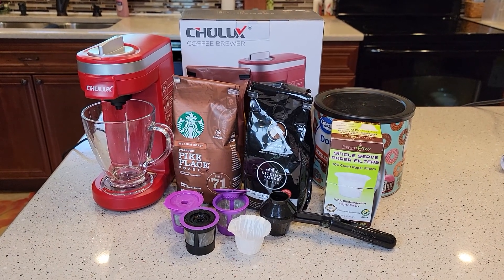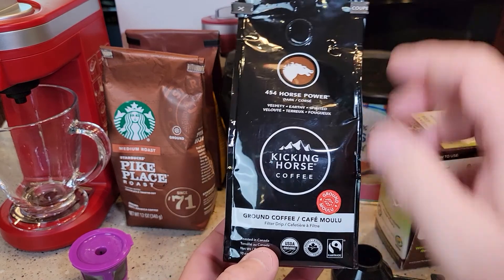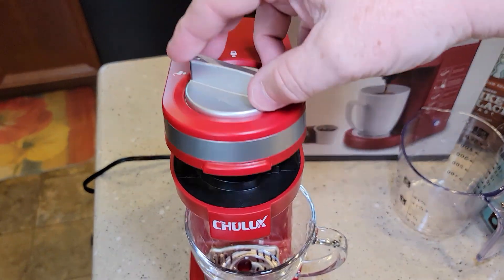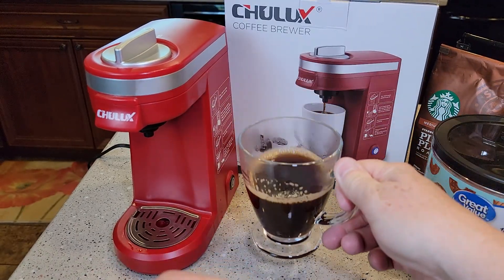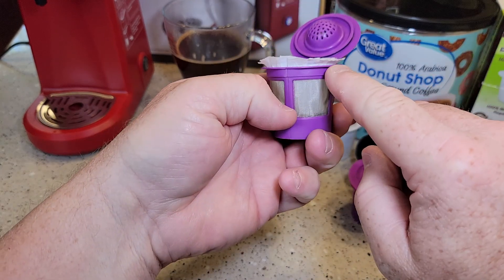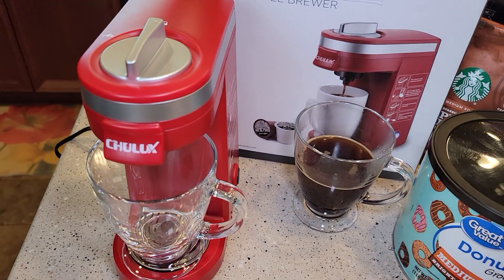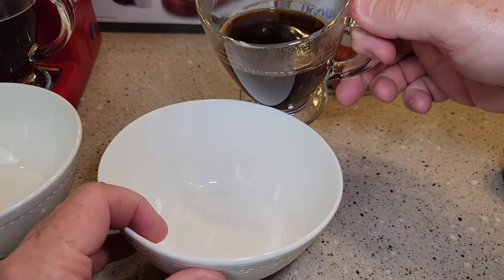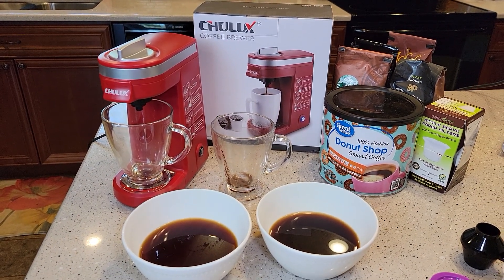How To Use Reusable K-Cup Chulux K-Cup Single Serve Coffee Maker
How to use your own coffee grounds using a Reusable K cup.  CHULUX Single Cup Coffee Maker Travel Coffee Brewer.
I brew a cup of coffee using Amazon's best selling reusable k cups.
#1 from Amazon Iparts plus more Reusable K cup
#2 From Amazon Perfect Pod
#3 from Amazon Delibru Store K cup
#4 from Amazon Maxware on Amazon
#5 My K Cup from Keurig on Amazon
I show you that using a coffee paper filter prevents sediment in your coffee.  I show you how much coffee to use and what type of grind for you coffee grounds do you need.  Maxware 2 Reusable Refillable Coffee Filters For Keurig Family 2.0 and 1.0 Brewers.  Perfect Pod Cafe Save Reusable K Cup Pod Coffee Filters | Refillable Coffee Pod Capsules with Built-In, Integrated Mesh Strainer for Use with Keurig & Select Single Cup Coffee Machines,